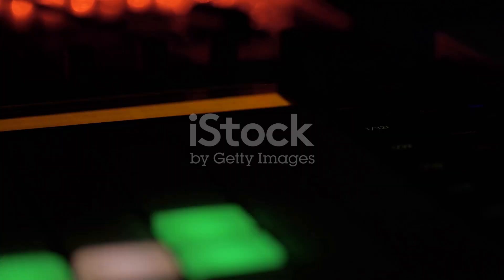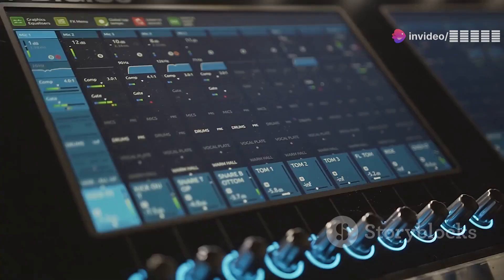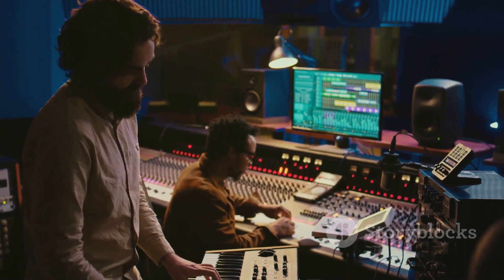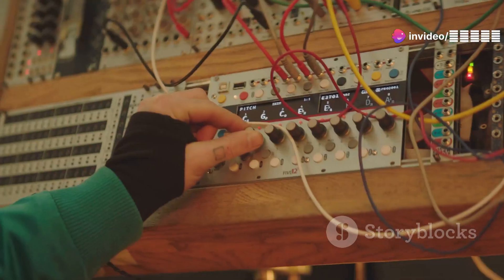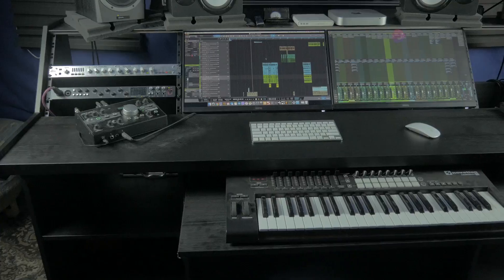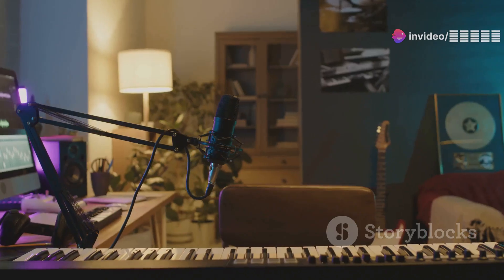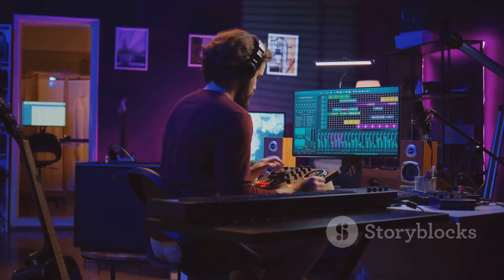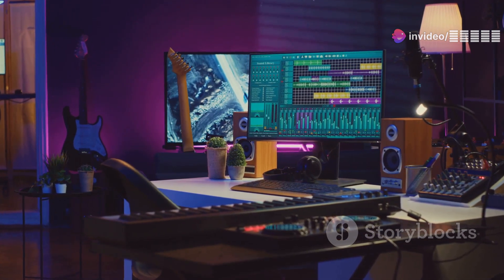UAD Plugins vs Behringer Model D: Music Production Showdown!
▶Download FREE Serum Presets

27,000+ high-quality Serum Presets ready to use in your productions!